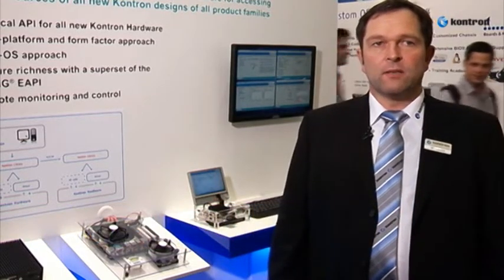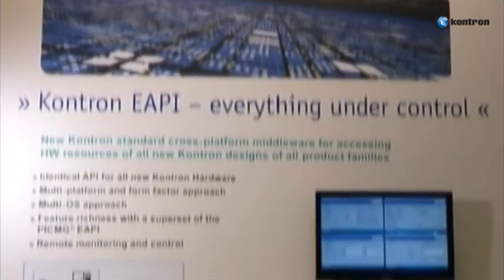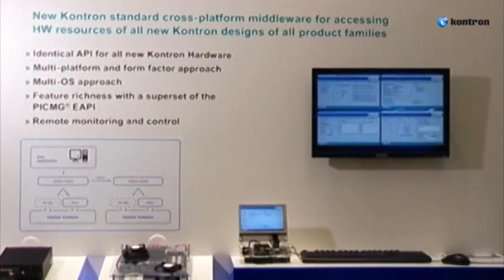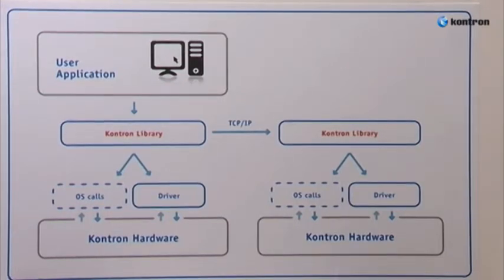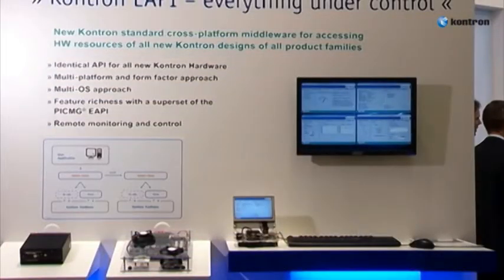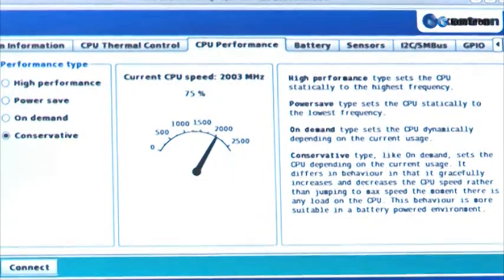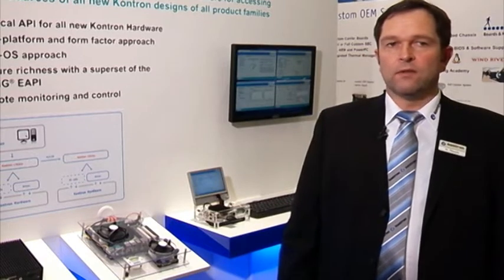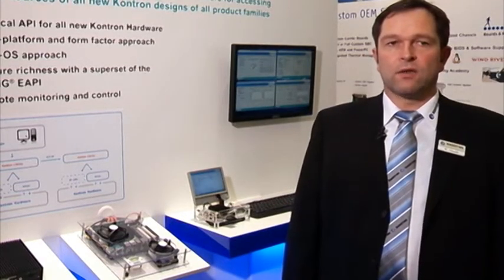Kontron´s 59 sec. - Kontron Embedded API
The Kontron Embedded Application Programming Interface is a unified middleware for simplified access and control of hardware resources for embedded applications. Application developers benefit from a rich and sophisticated library of API functions for getting information from all new Kontron embedded computing platforms.